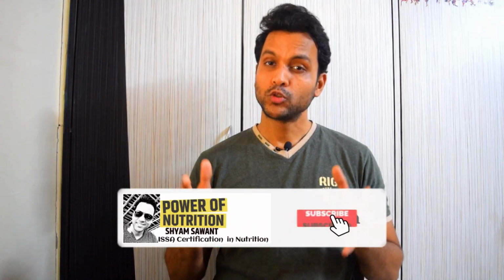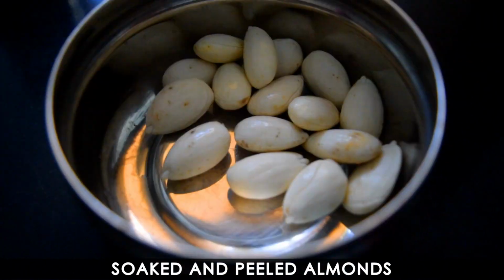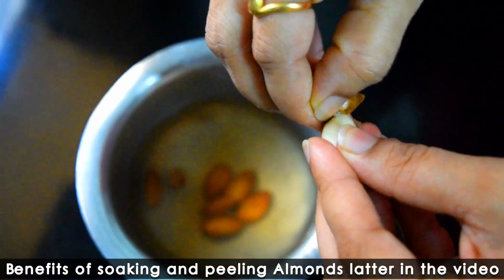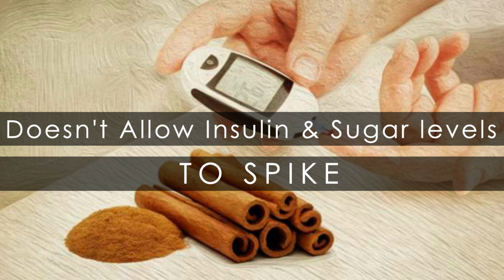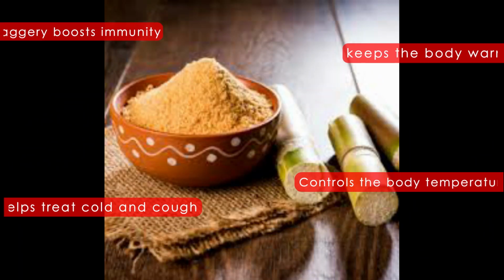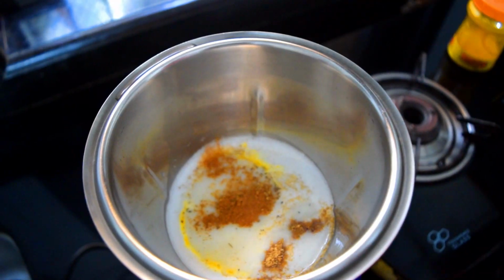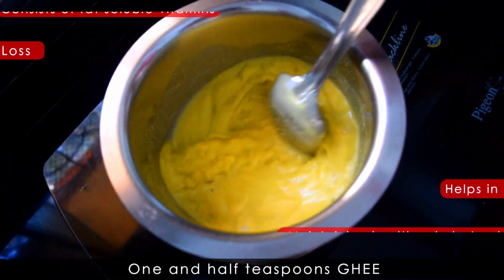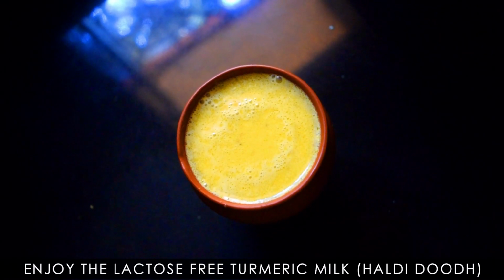Turmeric milk recipe | haldi doodh benefits | golden milk recipe for weight loss & increase immunity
Turmeric milk - How to boost immunity power ? Haldi doodh Benefits & Recipe | golden milk
Turmeric milk recipe | haldi milk benefits | golden milk recipe for weight loss & increase immunity

Hey Friends !!! How to boost Immunity power ? If that's something you are thinking then do make this Immunity booster golden milk at home. I'm sharing Turmeric Milk Benefits & Recipe (haldi doodh recipe)  plus a very important tip to increase Turmeric (Haldi) absorption to boost immunity.

We all know the health benefits of drinking turmeric milk ( haldi wala dudh ) but the question is how well do we know if our body is actually getting all the nutrients that Turmeric offers. The two important thing our body does after we eat anything is digestion and absorption. So to get the true benefit of drinking Turmeric milk we have to make sure that Turmeric and its most active ingredient ' Curcumin' is absorbed properly by our body so that all the nutrients goes in to our bloodstream and reached our cells.
So Let's see this multi talented Immunity boosting recipe ( Haldi doodh recipe ) and also check out how we can improve the absorption of Turmeric with Black Pepper.
We will use Cow Ghee , Almonds for good healthy fats which also improve Turmeric absorption.

My name is Shyam Sawant and I work for a global Investment bank. I love fitness and nutrition which encouraged me to certify my self in Nutrition from ISSA. I have experienced the true power of nutrition over medicine and want you all to realize the same.
I also like to travel and capture those wonderful moments and share through my vlogs..
Thanks for investing your time in watching this video and I hope it will add some value to your life.